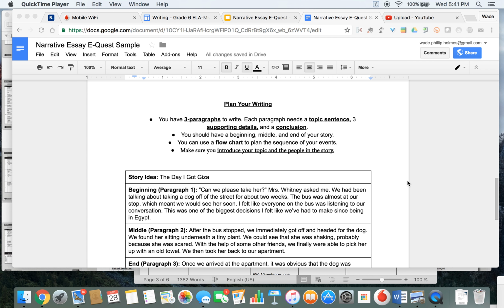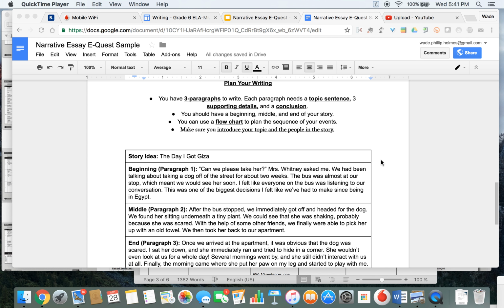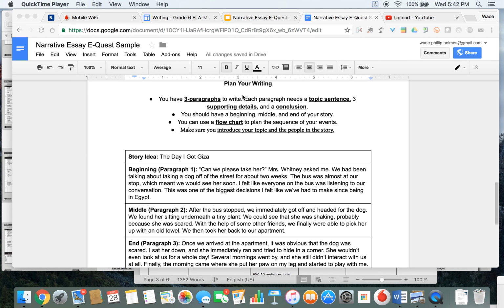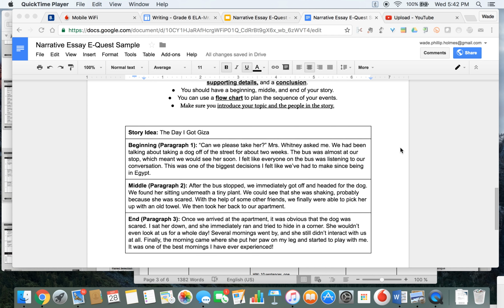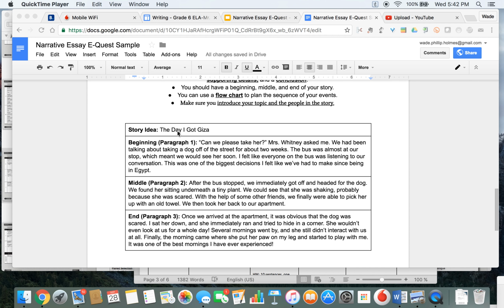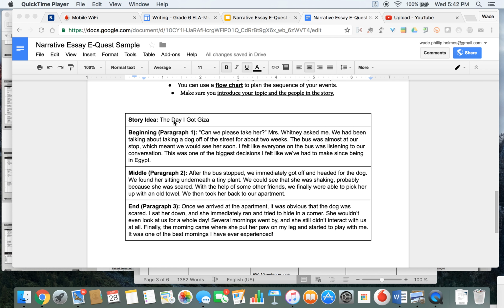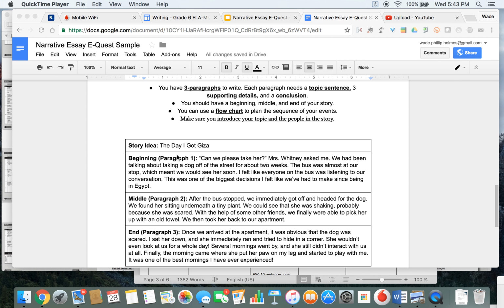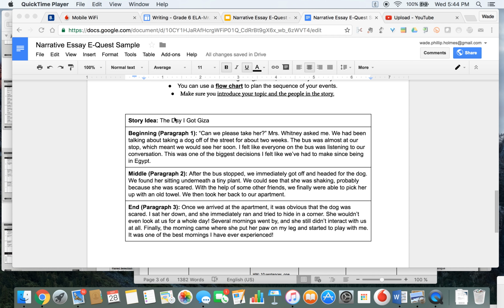Plan Your Writing